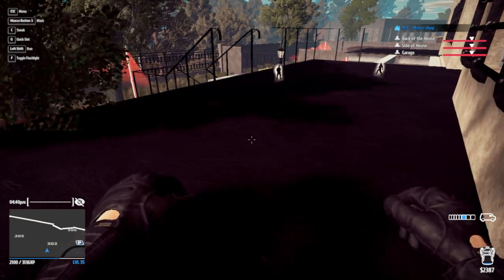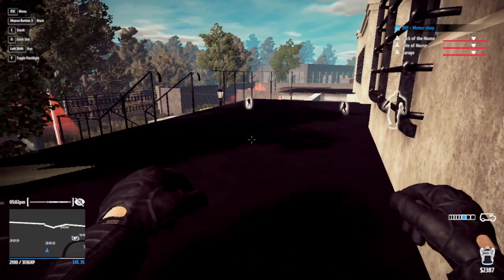Industrial St 302 | Thief Simulator guide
This is a guide to Industrial St 302 in Thief Simulator. I had major trouble getting past this stage during the explosive mission and decided to make a video to help anyone else who might be in the same situation.